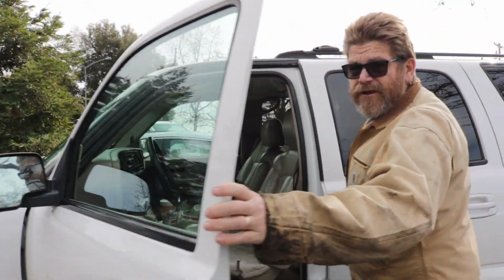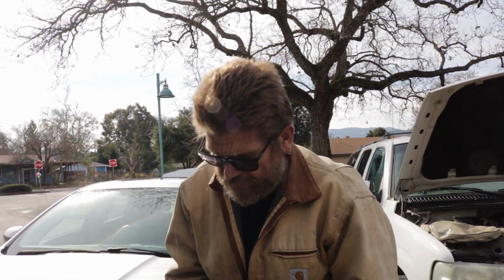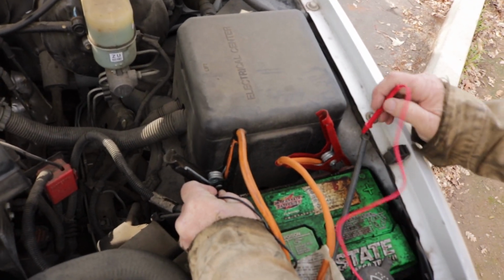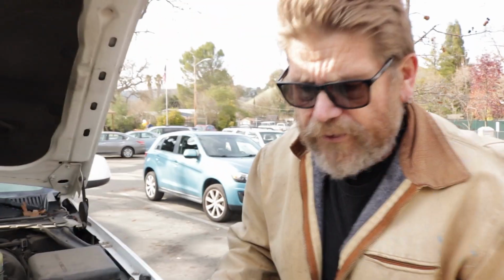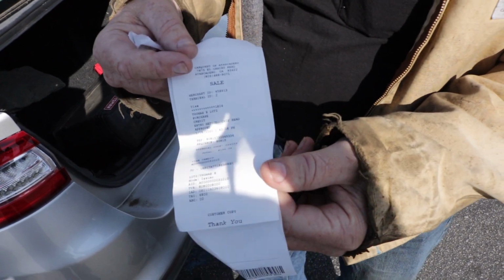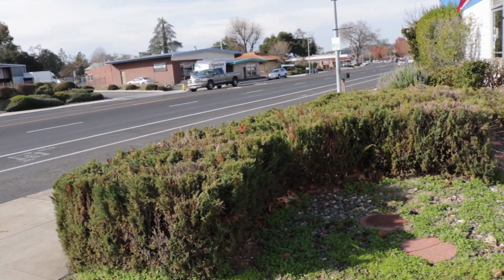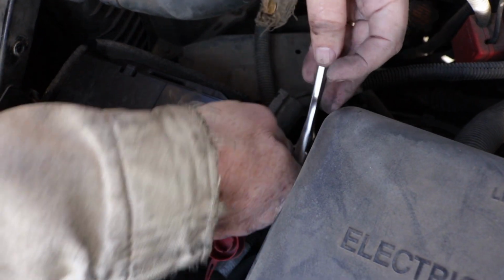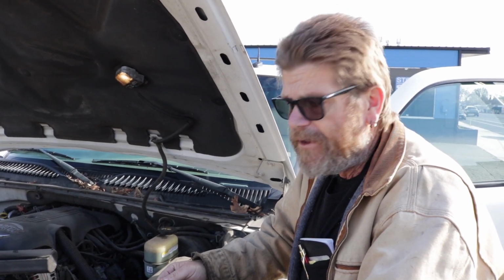His Battery Died, He Was Stranded, I Came To The Rescue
Well, I recieved a call from my son telling me his car battery was dead.  So I went to help.  I videoed so anyone who wants to see how to replace a car battery may do so.

instagra @livingthrulimits